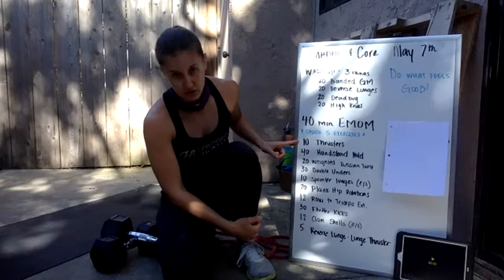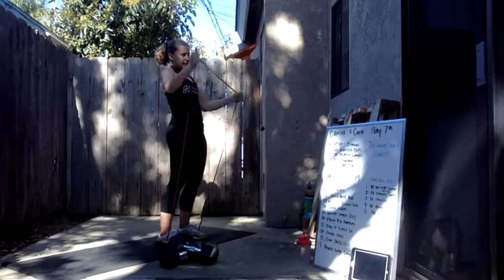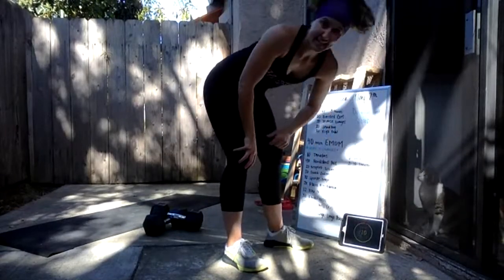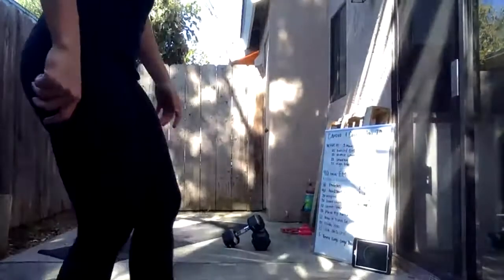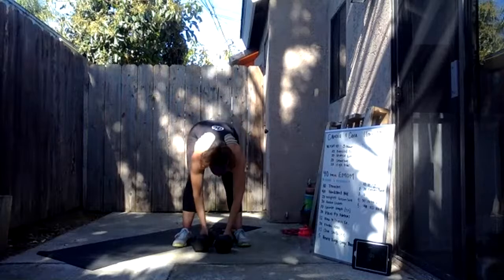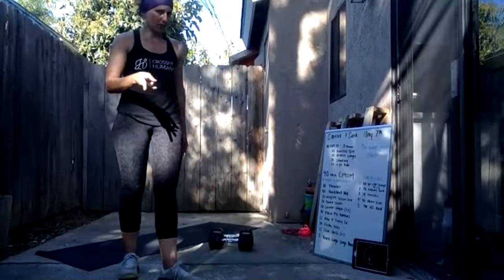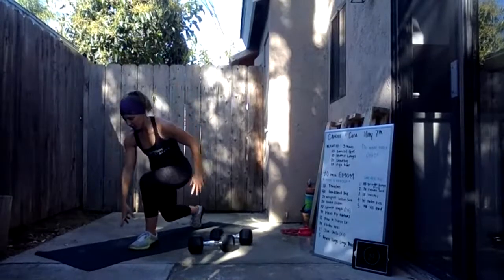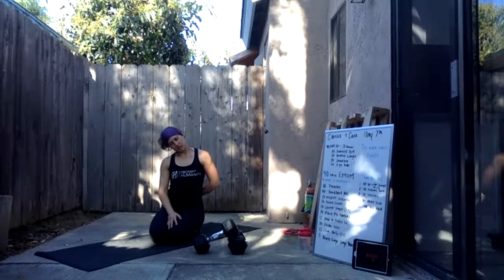40 Minutes of Fitness- Pick Your Path Thursday- CrossFit Humanity